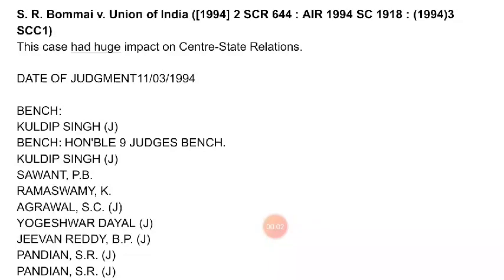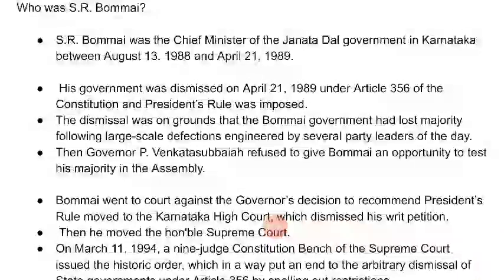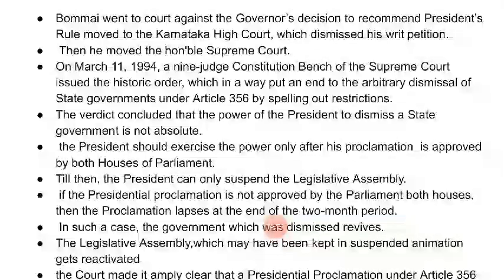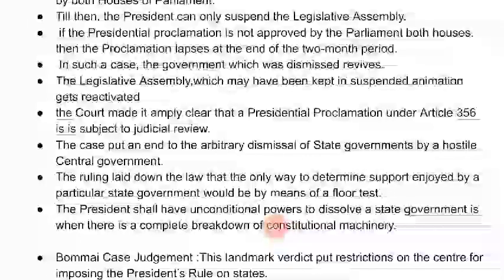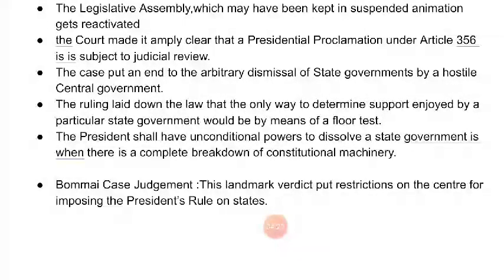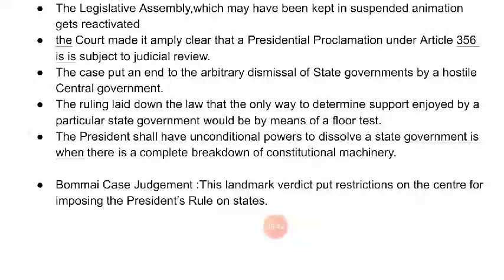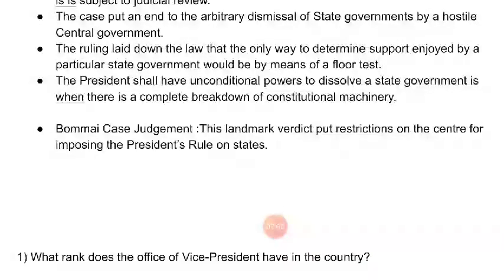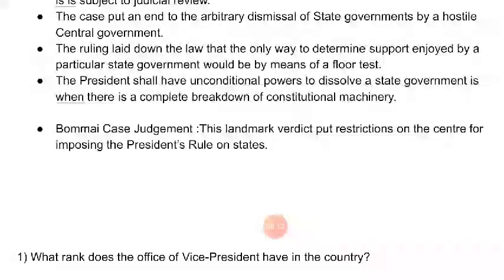S. R. BOMMAI v. UNION OF INDIA 1994,HON'BLE SUPREME COURT,JUDGEMENTS CLAT,UPSC,SSC,D.U LAW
S. R. Bommai v. Union of India